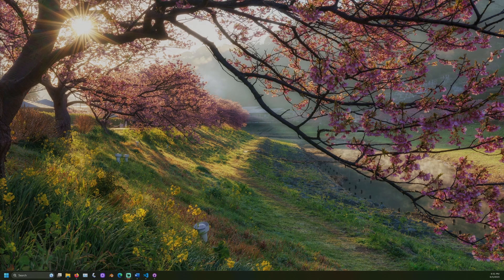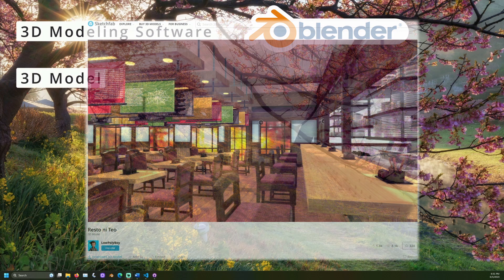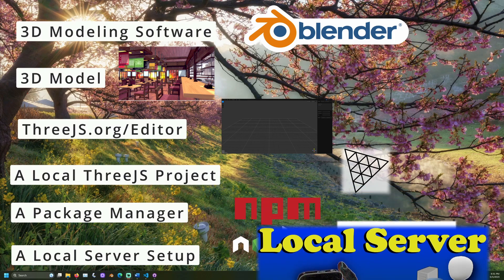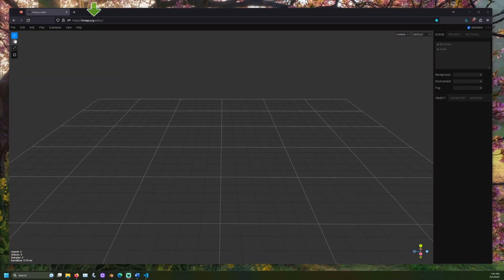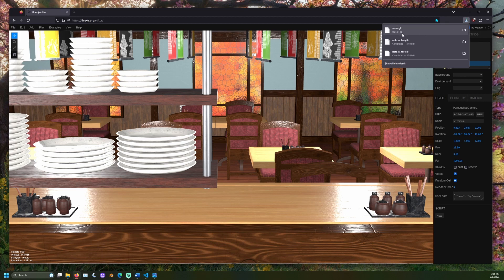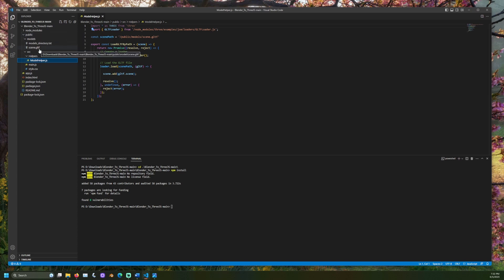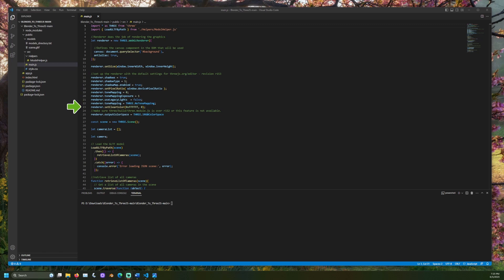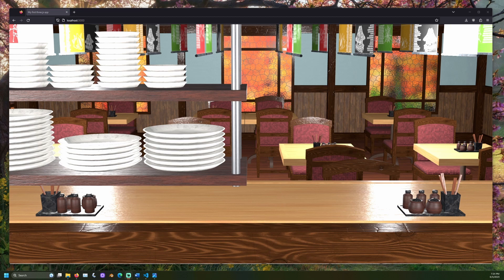Import Blender Scene To Three JS - Using ThreeJS Editor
The threeJS Editor helps lead to more correct results when exporting Blender scenes for use in 3D web development. The Blender renderer and ThreeJS's WEBGL renderer supply visually different scenes. The threeJS Editor provides a graphical user interface (GUI) to edit threeJS scenes before importing them into the code.

TIMESTAMPS

0:00 - Introduction and Requirements
1:20 - Importing and Adjusting the Scene in Blender
2:00 - Using the 3js Editor to Import and Edit the Scene
3:20 - Setting Up the 3js Project and Running the Scene
4:30 - Wrap Up